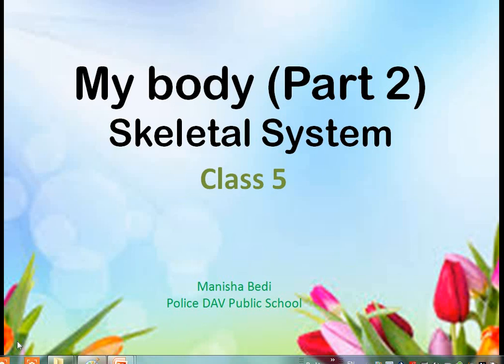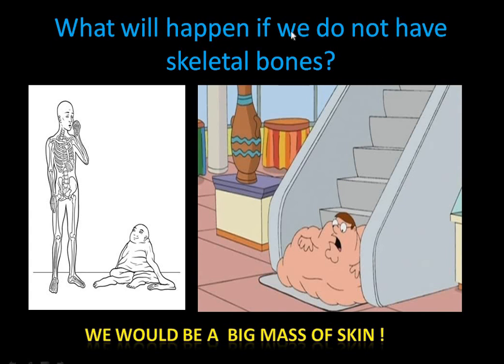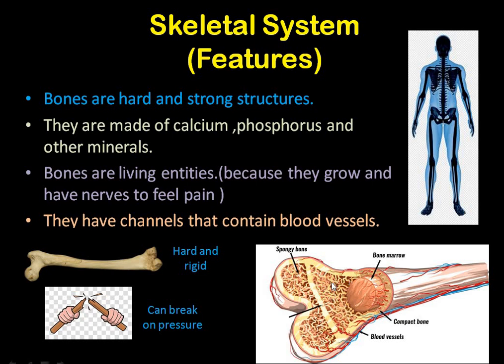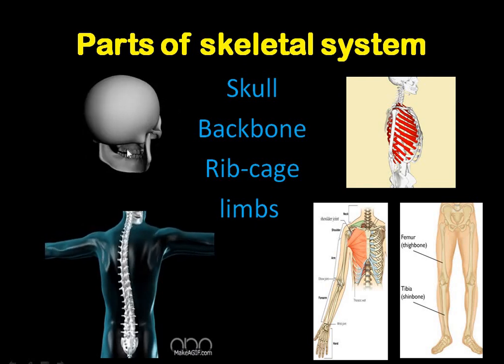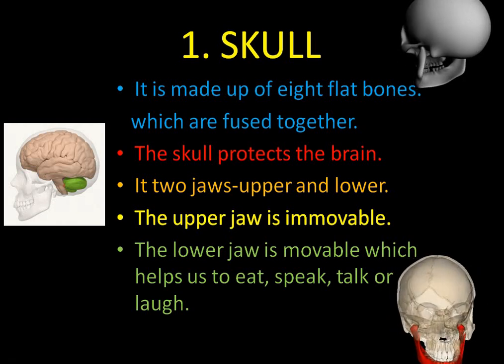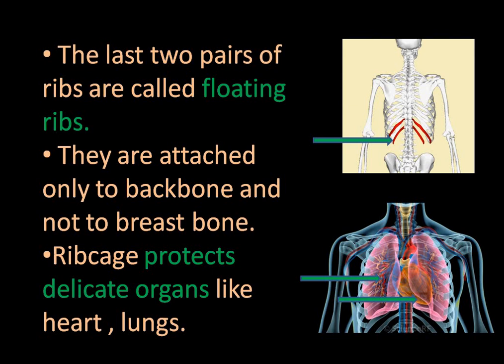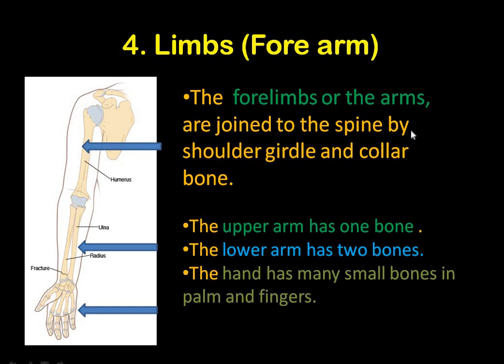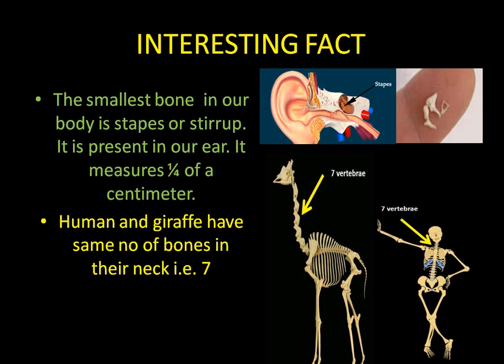My body ,part 2,skeletal system,class 5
At the end of this lesson, the child will be able to-
Know the importance of skeletal system.
Gain knowledge of their composition.
Recognize  features of skull,backbone,rib cage and limbs.
Explain the function of each in the body.